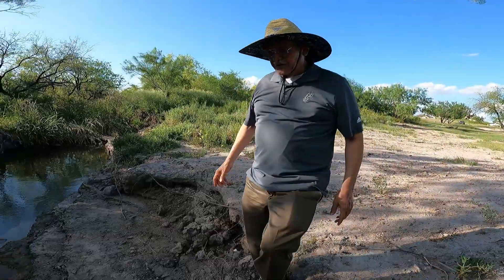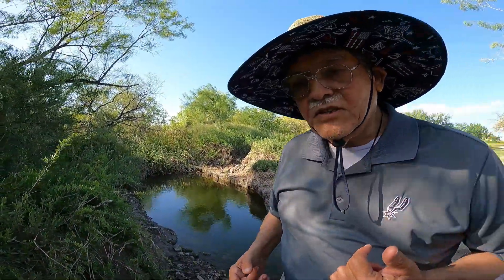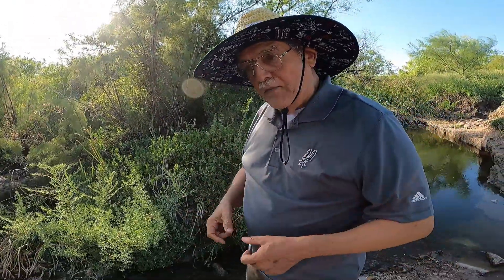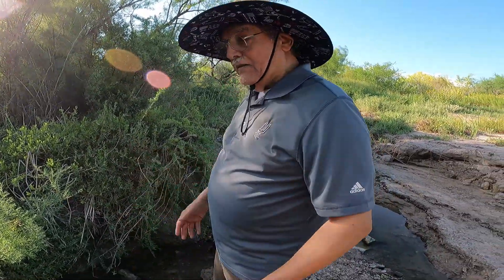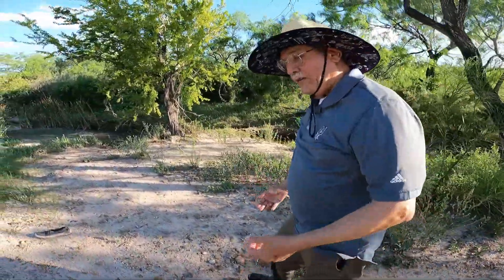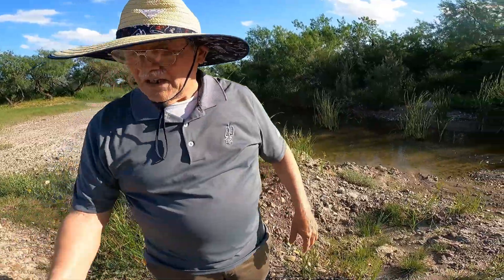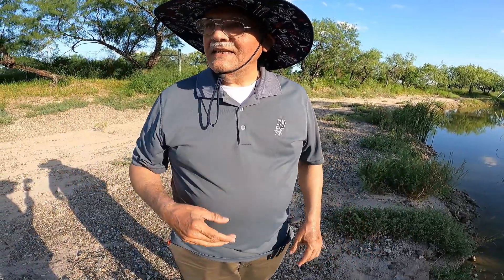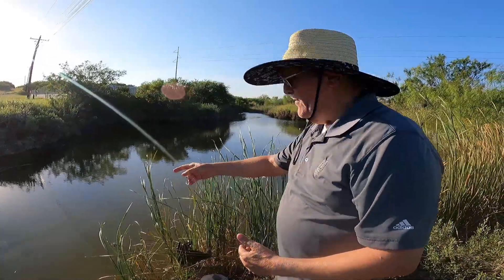Artesian Springs Found in La Grulla, Texas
Artesian Springs in La Grulla, Texas
Have you ever wondered why there is always water in the Arroyo Salado along US 83 near La Grulla? We have discovered a whole slew of artesian springs just north of the arroyo. We thought there were just two. However, upon closer inspection, we just discovered about five or six more that are gushing lots of water.
An Artesian spring is a specific type of free-flowing spring water that comes from underground wells. The water in artesian springs moves to the surface under hydrostatic pressure in rocks. The water is rich in potassium and magnesium. (Wikipedia).
The Arroyo Salado is located about half a mile east of Alto Bonito on US 83. The artesian springs are about 200 yards north of the Arroyo Salado. Some of the area is wooded and covered with high grass and reeds. However, you can hear the water gushing out in some areas and you can also see it gushing out in other areas.
This is a natural phenomenon. When the atmospheric pressure is low, the ground pressure is high and the gushing of water increases. Likewise, when a high pressure system is above us, the ground pressure is reduced and less water gushes out. An added bonus of the water coming from the artesian springs is that it now has lots of fishes.
What a wonderful expression of Mother Nature’s love for our area. Our thanks to a close friend of ours, Dr. José Treviño from Corpus Christi (formerly of Rio Grande City) for his generous support and encouragement to our efforts.